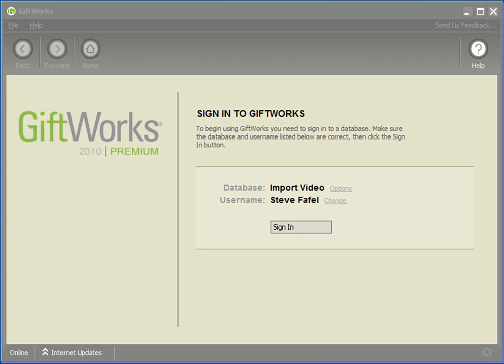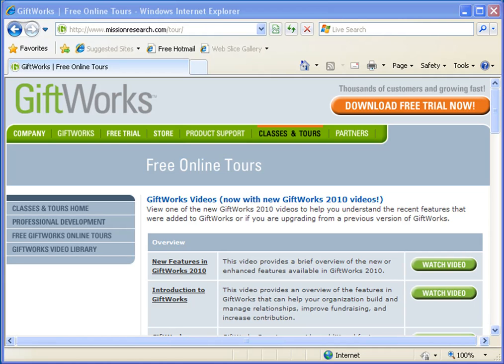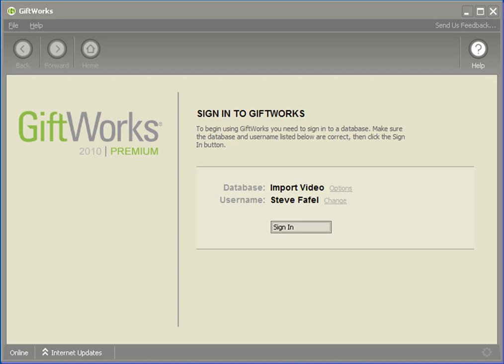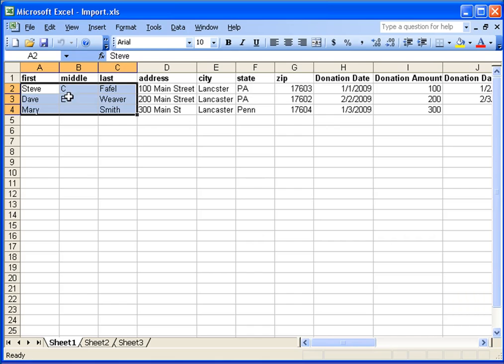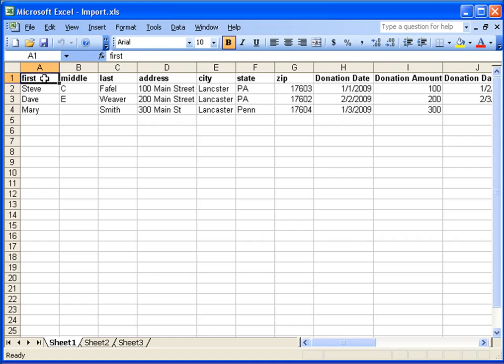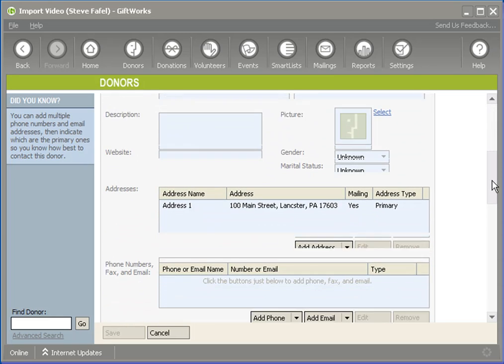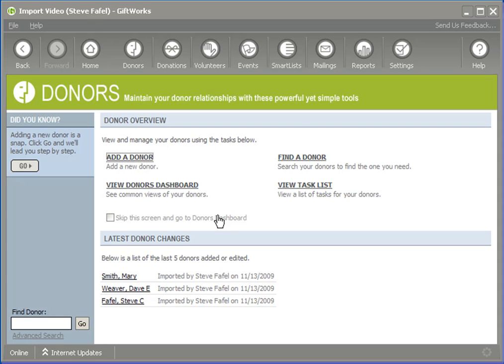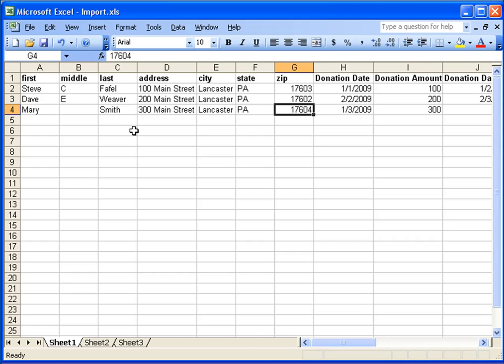Importing (1 of 8) - Getting started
Help resources / knowing your data / cleaning up your data